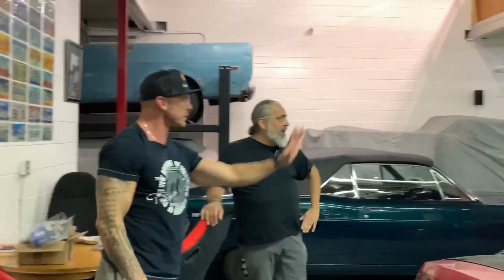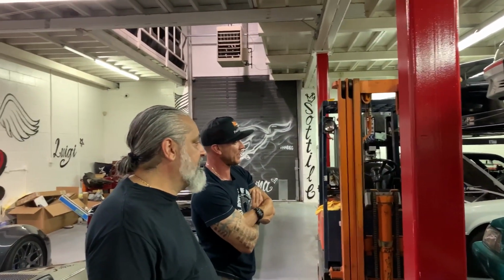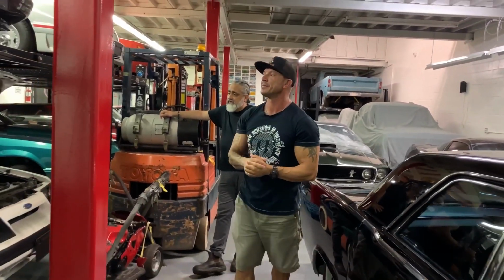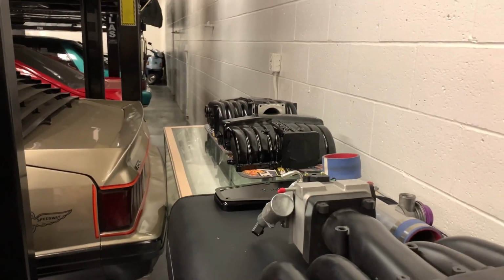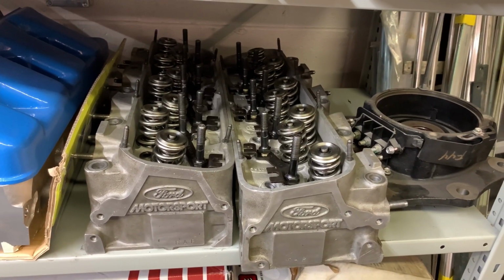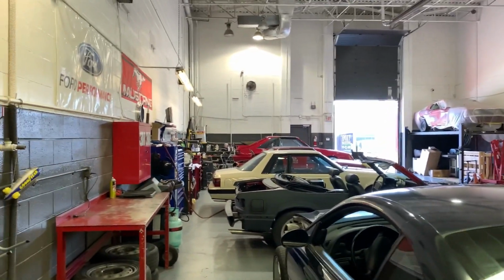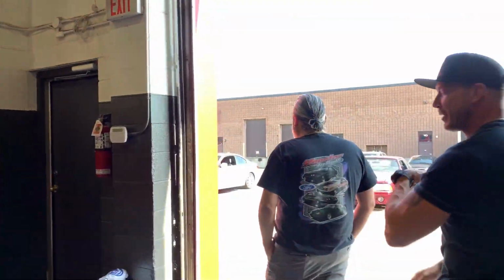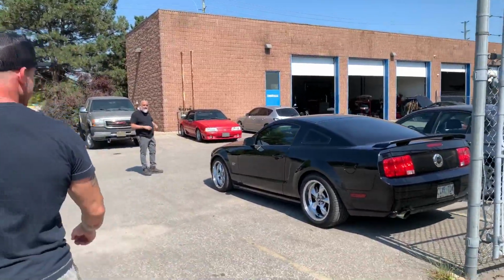HUGE FOXBODY MUSTANG COLLECTION || You Gotta See This!! || Part 1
This video is Part 1 - Were invited to the CARSTAR Brampton Shop by the O/O Frank Sotille who has an amazing Foxbody Mustang Collection in both, cars and parts!  Frankie also owns a mixture of different vehicles that we observe as we tour all 4 shops.  In Part 1, we tour only 2 shops.

Paul DaFox 🦊